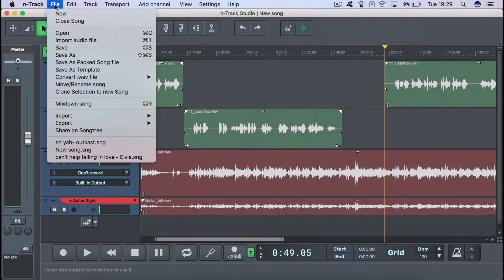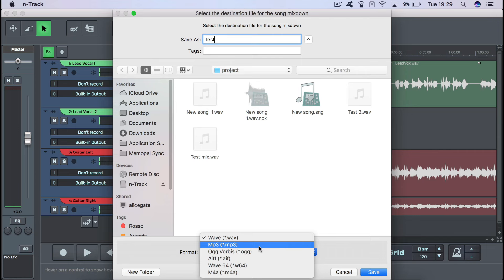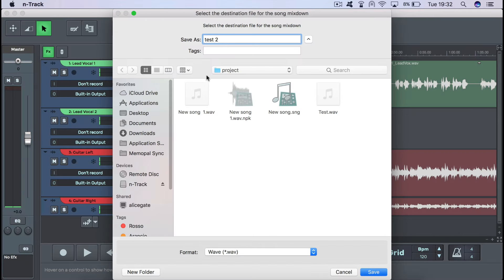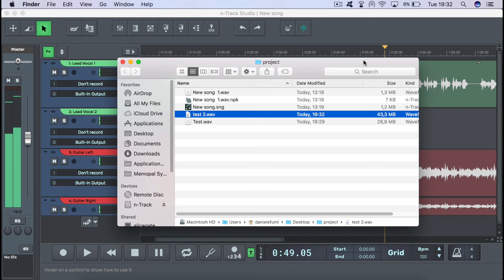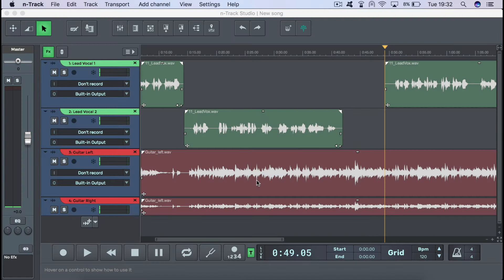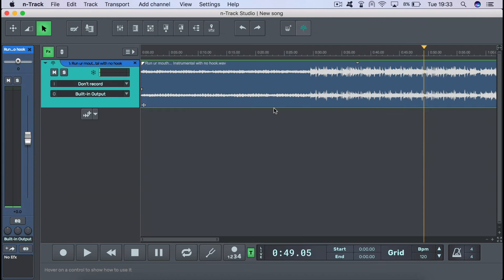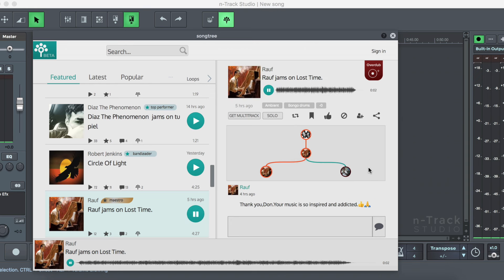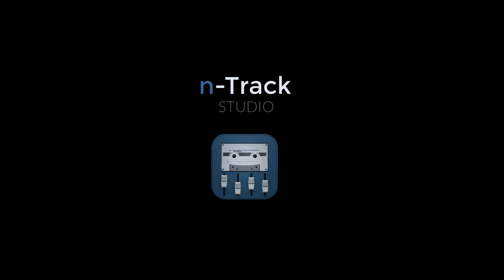Part 6: Mixing Down & Exporting Your Song | n-Track Studio Tutorial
In this tutorial we’ll have a look at exporting or “mixing down” your song.
Mixdown is the process of bouncing all the tracks in your project into a single audio file.
We’ll have a look at how to do this with n-Track, and look at the various options you have when exporting your tracks.
We’ll also briefly talk about Songtree, about what it is and how to use it directly access it from your n-Track session.

Chapters:

᛫Mixdown your project 0:29
᛫Export in mp3 1:00
᛫Exporting options 1:20
᛫Songtree overview 1:43

n-Track Studio is a cross-platform DAW available for:

-Desktop Windows or Mac
-Mobile Android or iOS